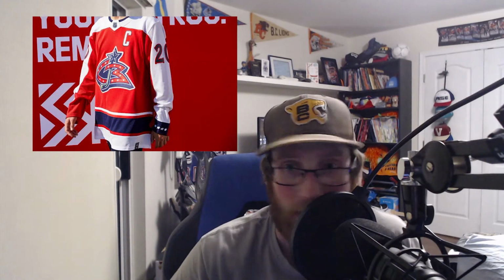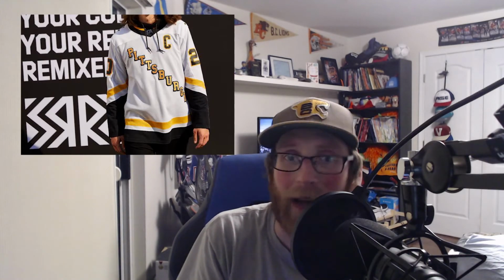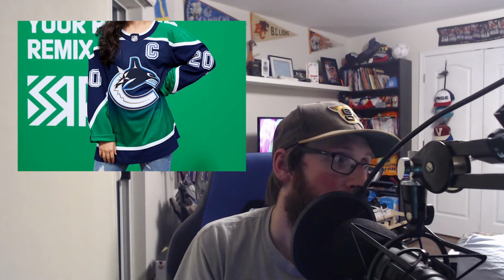TORENS TAKE: Reverse Retro Jersey REACTION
The NHL released their Reverse Retro jerseys.. They ain't half bad